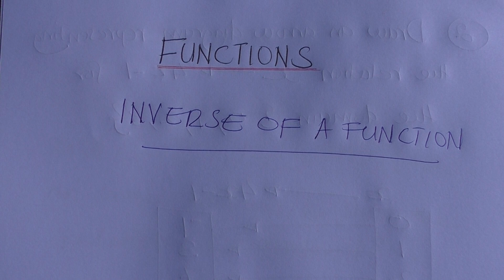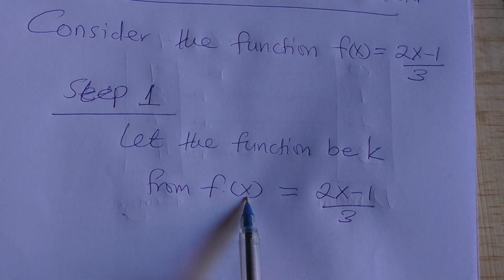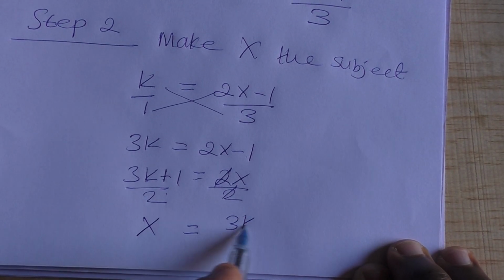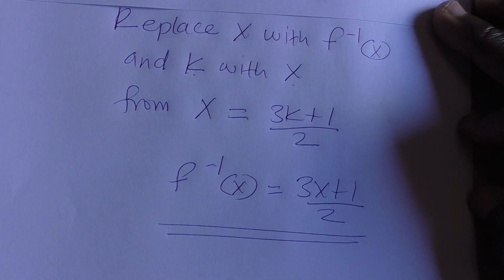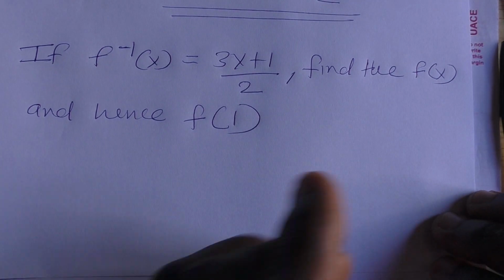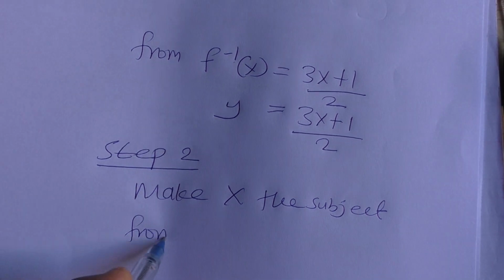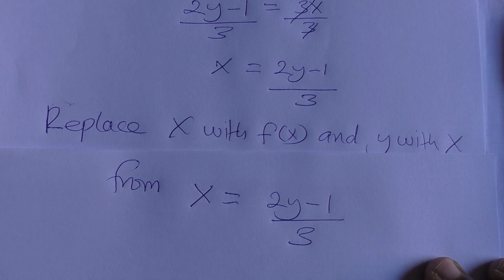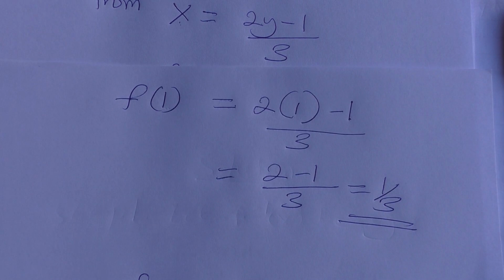FUNCTIONS: INVERSE OF A FUNCTION